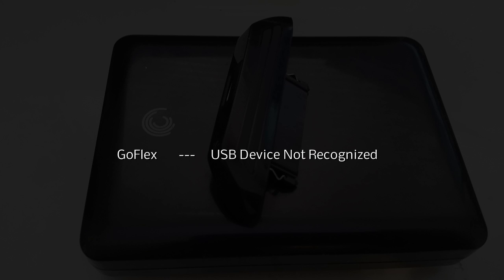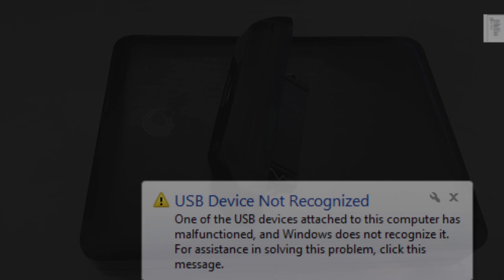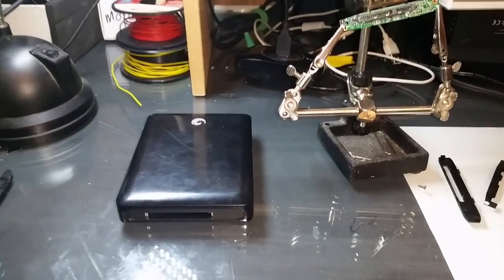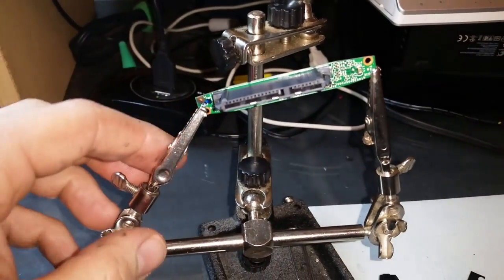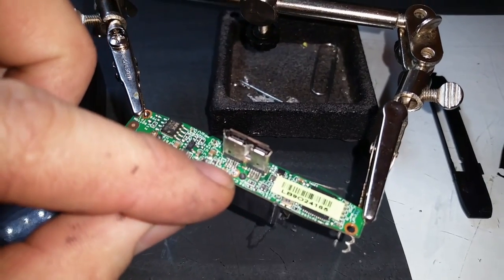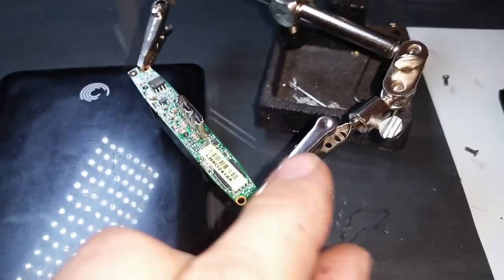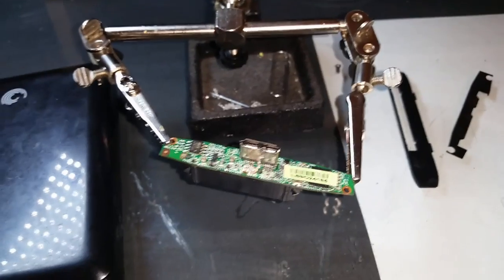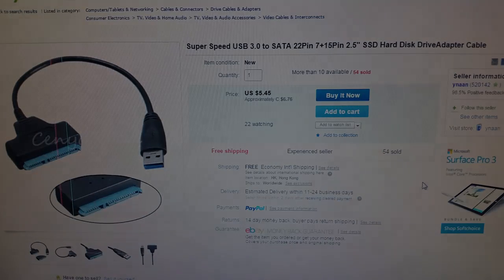Seagate GoFlex Portable Hard Drive Problem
If your Seagate GoFlex hard drive doesn't connect to your computer.  This may be the reason why. A loose USB connection may allow the drive to spin up, but not allow data transfer.

UPDATE:  ordered a cheap SATA to USB adapter cable from eBay.  It works with minimal modification.  I had to take the enclosure apart and enlarge the opening to accommodate the larger end, but about 10 minutes with small flat screwdrivers and an utility knife and it was good to go.